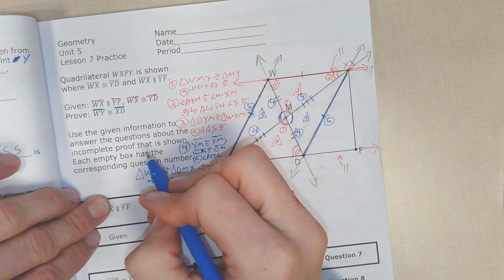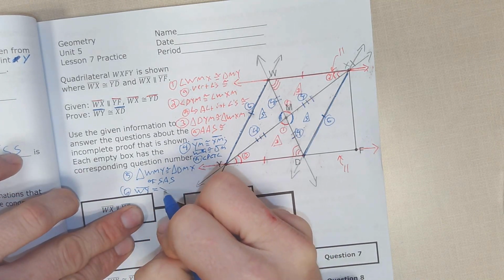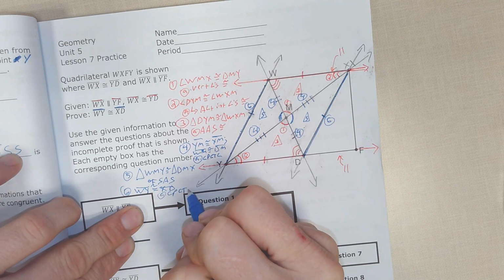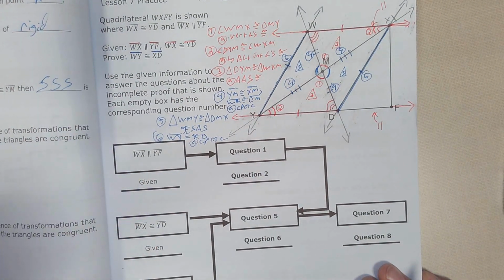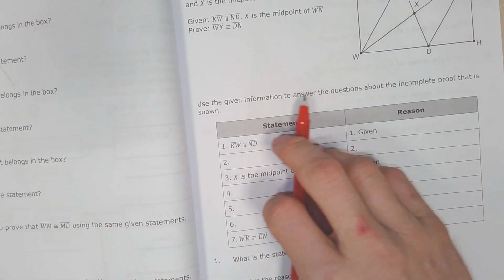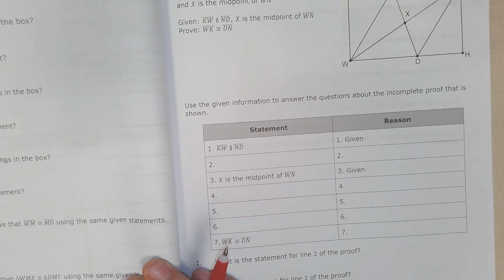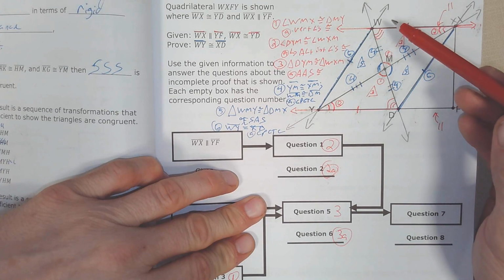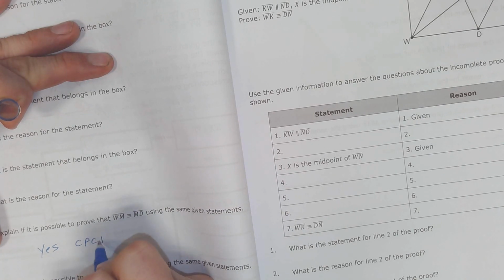Math Nation 5.7 Practice